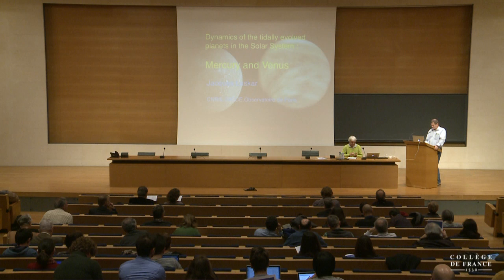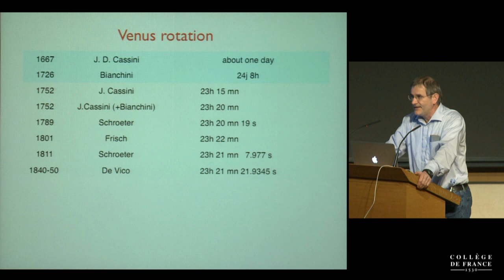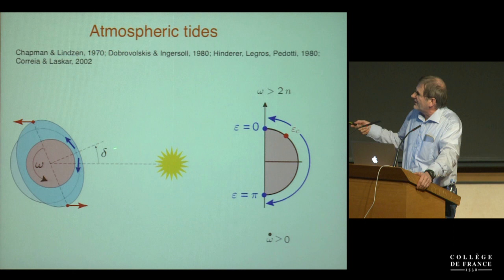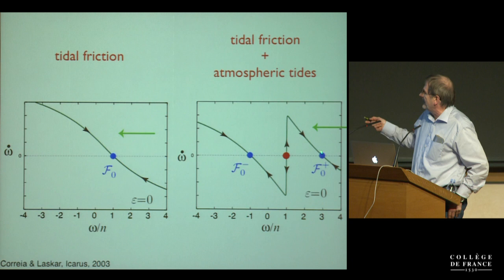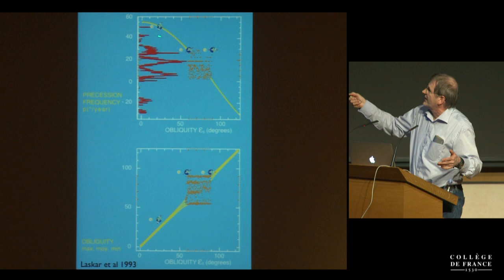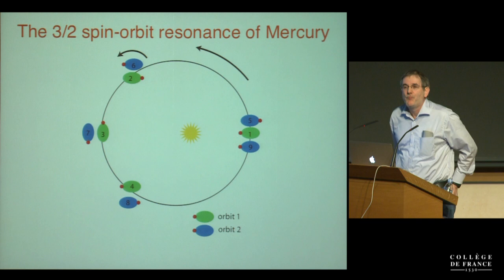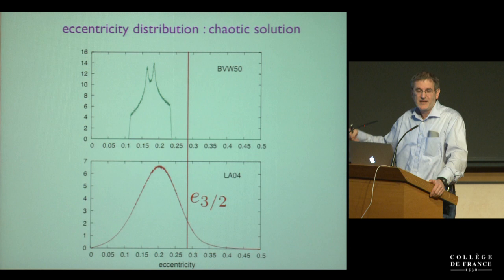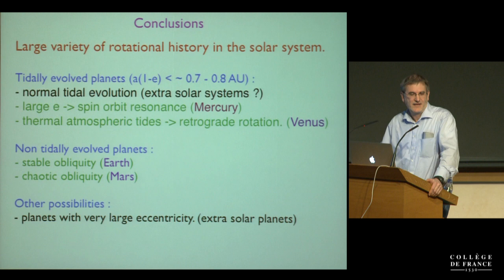Structure and Dynamics of Earth-like Planets (5) - Barbara Romanowicz (2014-2015)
Enseignement 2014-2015 : Structure and Dynamics of Earth-like Planets
Séminaire du jeudi 20 novembre 2014 : Dynamics of the Tidally Evolved Planets in the Solar System: Mercury and Venus

Intervenant(s) : Jacques Laskar, Observatoire de Paris

Chaire Physique de l'intérieur de la Terre (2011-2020)
Professeur : Barbara Romanowicz